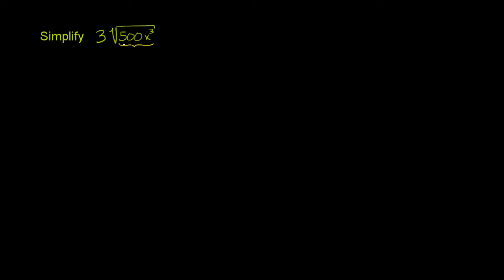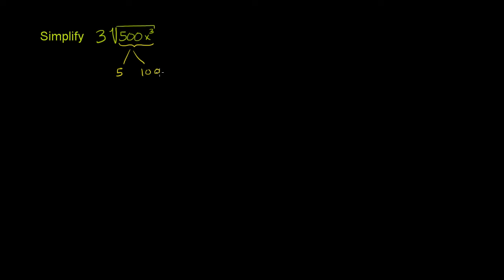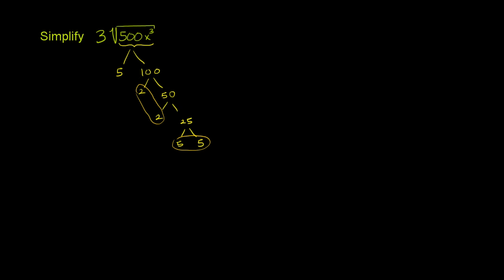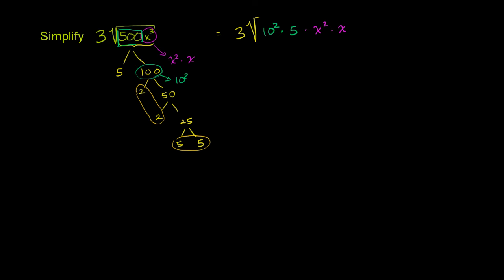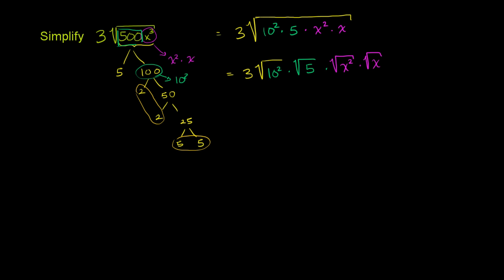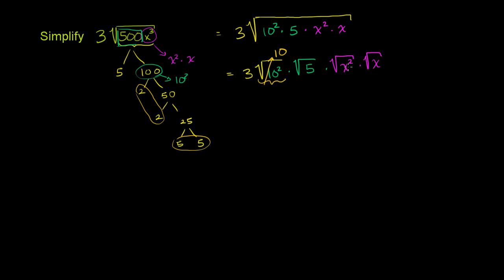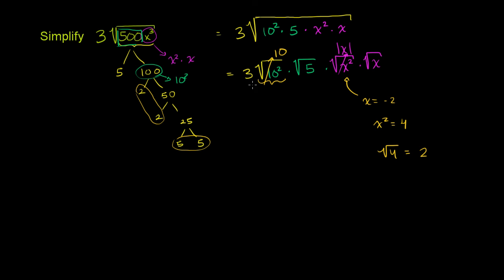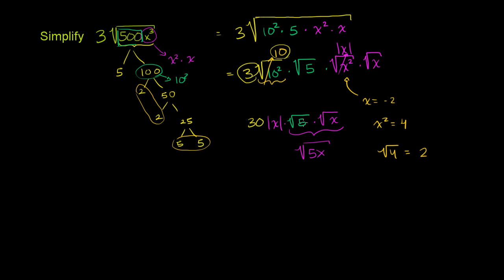Simplifying square roots | Exponent expressions and equations | Algebra I | Khan Academy